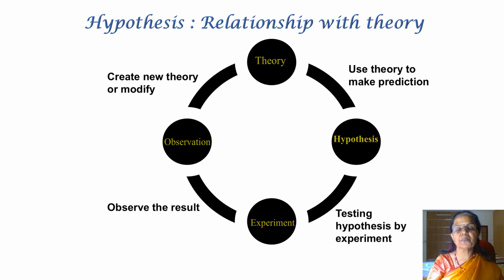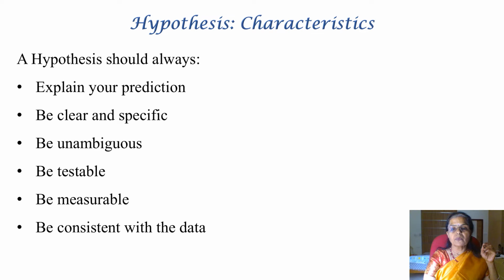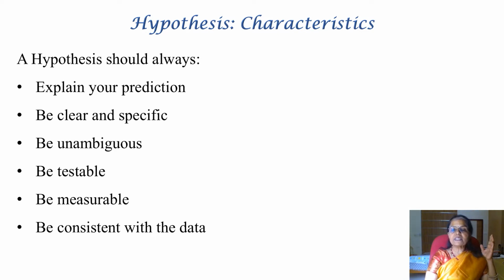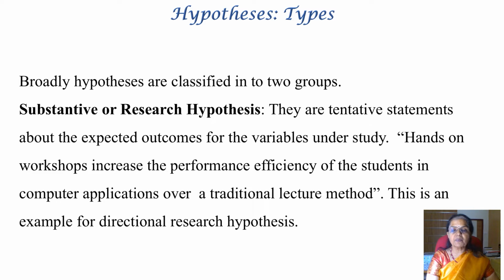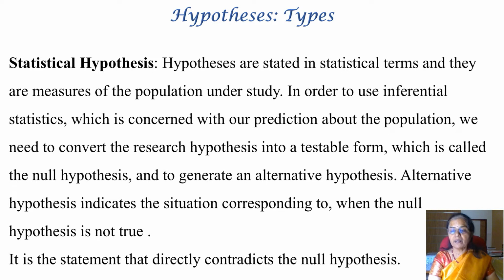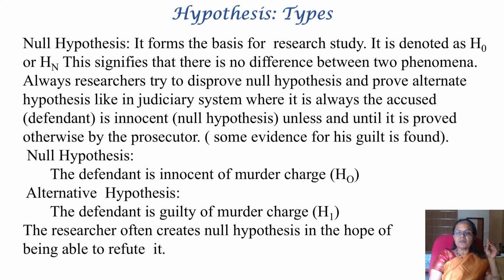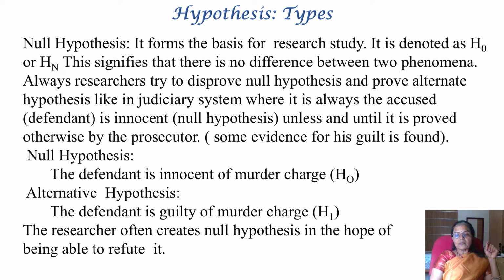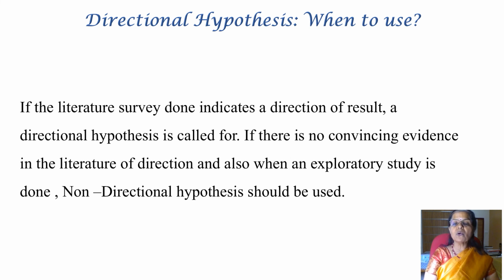UGC-NTA_NET- Paper 1- Hypothesis-An Overview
In this vide, you will be learning about what hypotheses are and how they are important in a research, what are their functions and what are the various types of hypotheses and what are the difference between them. And most importantly you will learn when to use what type of hypothesis. All this, with day to day examples from our world of learning. The following topics are discussed in detail in this video.
Hypothesis-definition, Hypothesis-Characteristics, Hypothesis-Functions, Hypothesis-Types
Substantive Hypothesis, Null Hypothesis, Alternate Hypothesis, Directional hypothesis, Non –Directional hypothesis, Statistical Hypothesis and Research Hypothesis. The relationship of  hypothesis with theory is also elucidated.